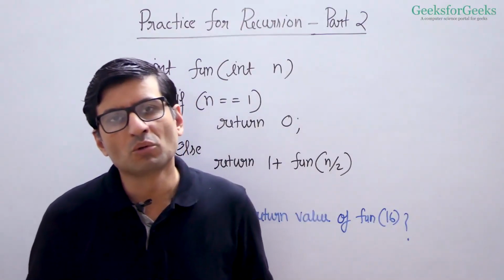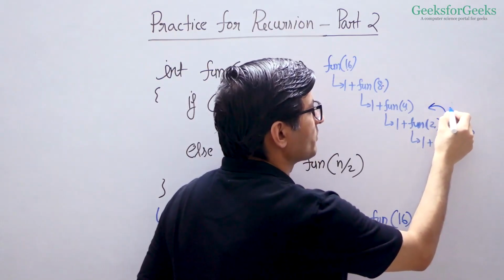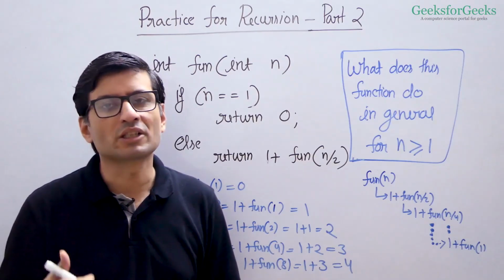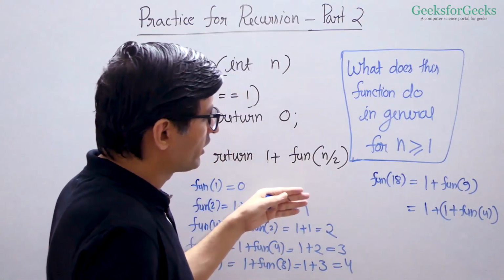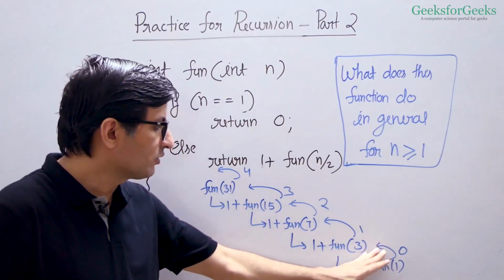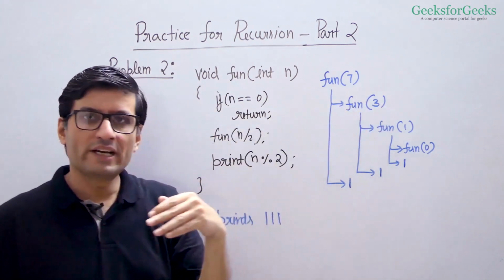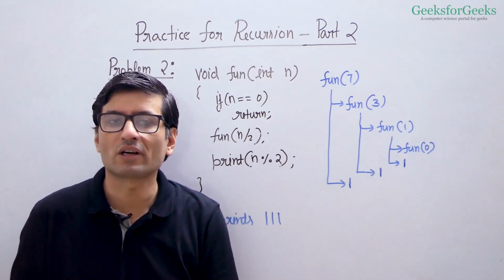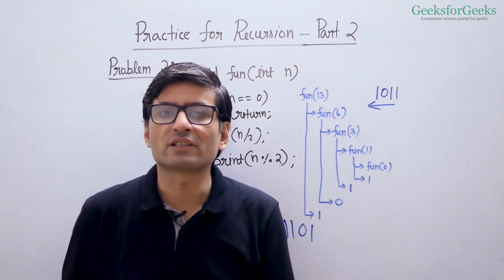4 Recursion Output Practice Part 2